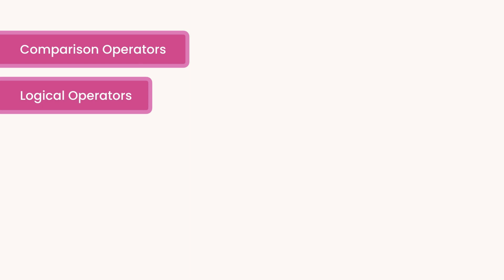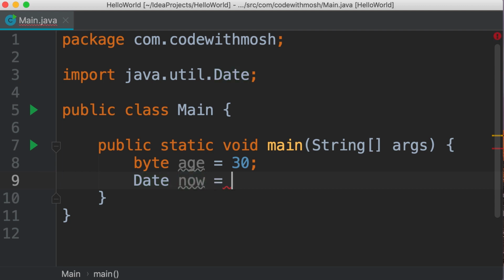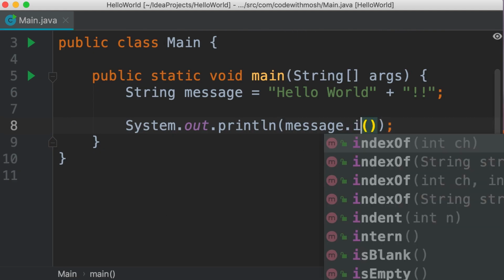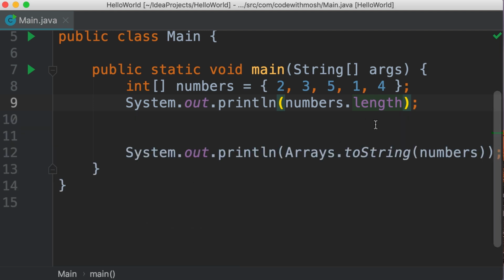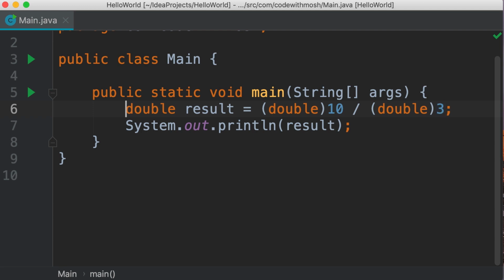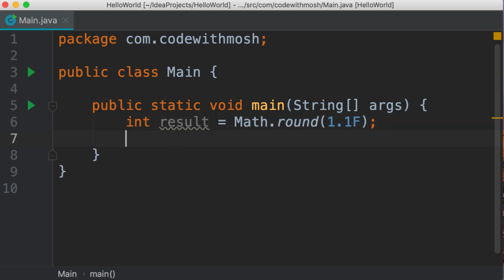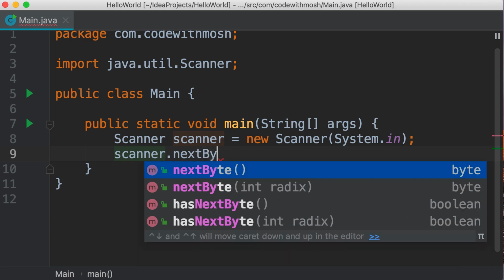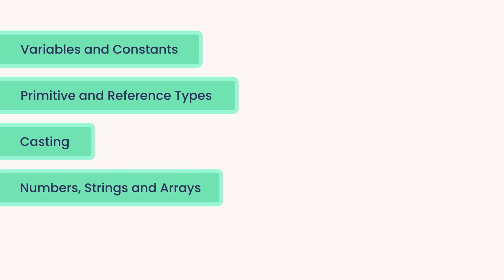Java full tutotial for begginers || part 1 funmental || types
java full course in 3 hours
java full course for beginners part-4
java full course beginner to advanced
java